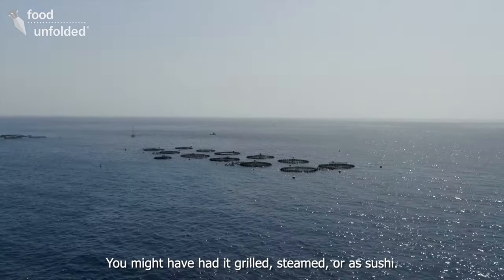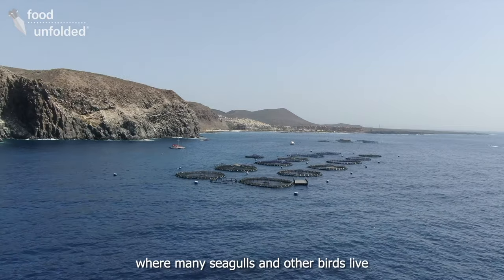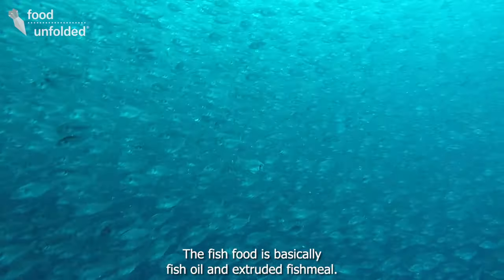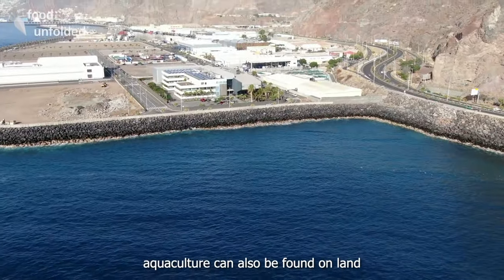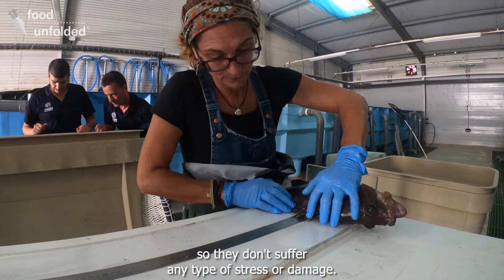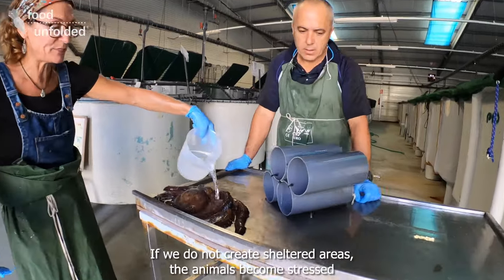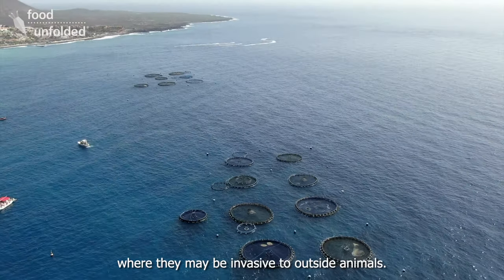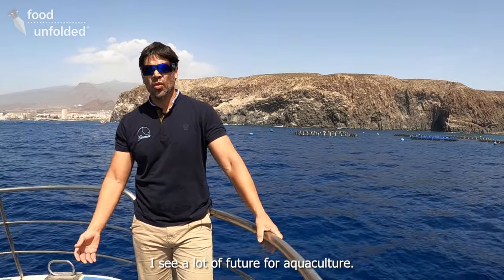Fish Farming | Aquaculture in the Canary Islands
Do you know where your fish is from? With billions relying on seafood as a key source of protein, recent decades have seen demands skyrocket. And if you've ever had fish, chances are you've had seafood caught from aquaculture. Fish Farming is already responsible for around half of global seafood consumption. But what exactly is aquaculture and what does it look like? We've travelled to the Canary Islands to deep dive beneath its surface.